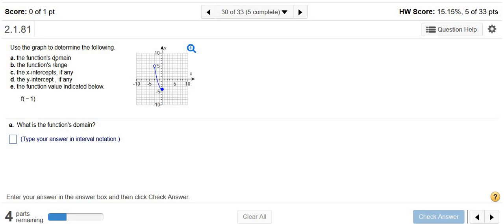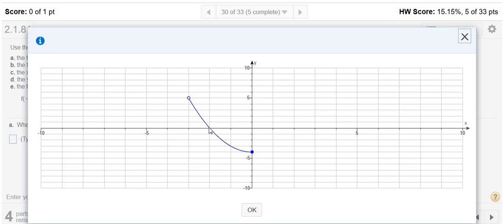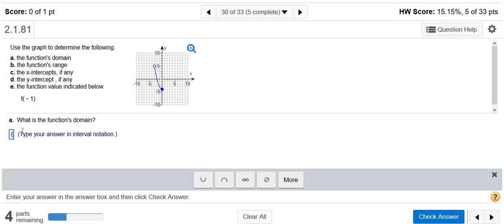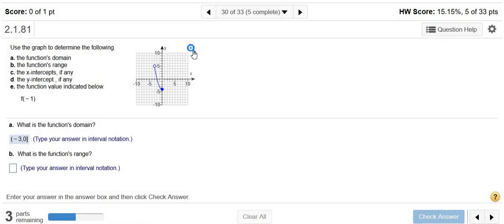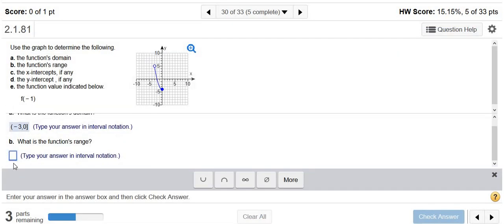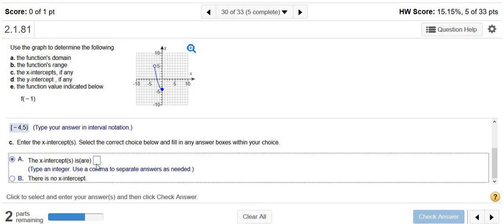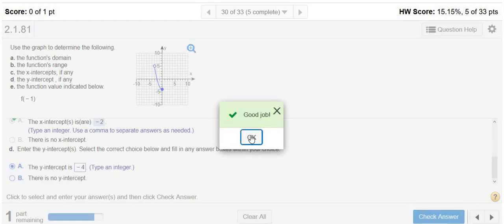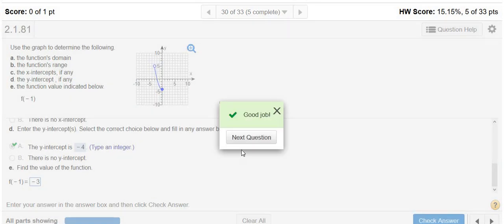Find the Domain, Range, X Intercept, Y Intercept, and Function Values from Graph MyMathlab